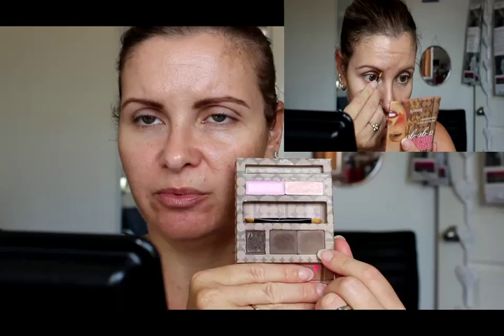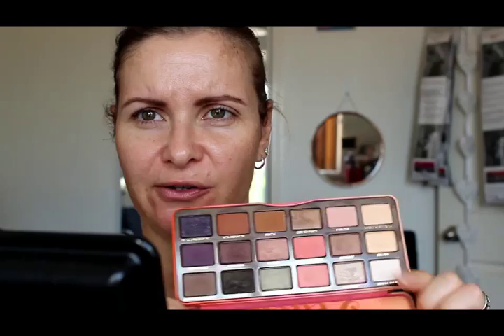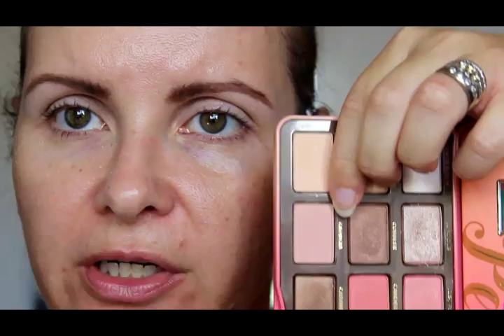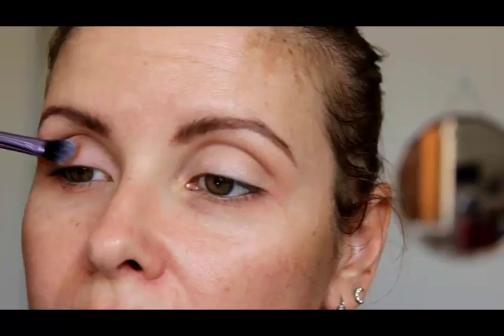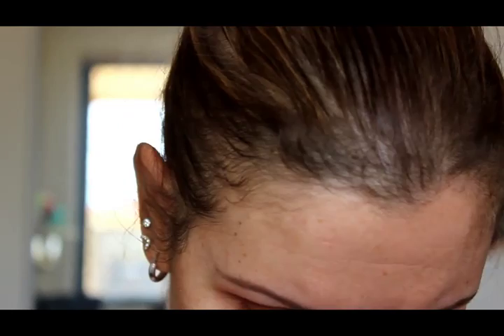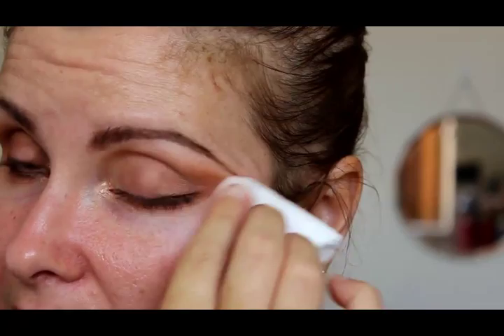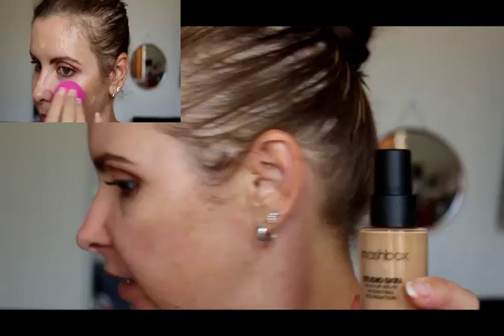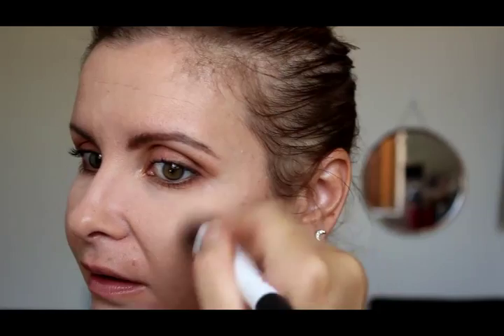Too Faced Sweet Peach Makeup Tutorial || KATE THOMPSON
Hey Guys. Welcome Back to My Channel. with the re-launch today of the Too Faced Sweet Peach Collection I thought it would be the perfect opportunity to use the Sweet Peach Eyeshadow Palette in a tutorial.

The Collection can be purchased today instore and online at Mecca Cosmetica/Mecca Maxima

First Impression coming soon on the foundation.

PRODUCTS USED:
Klara Zero Pores Primer
Lorac Behing The Scenes Eye Primer
Benefit Brows A Go-Go
L'oreal Brow Artist Plumper - Medium/Dark
Too Faced Sweet Peach Eyeshadow Palette - White Peach, Georgia, Puree, Summer Yum, Charmed I'm Sure, Peach Pit, Just Peachy, Luscious & Bellini.
Eye of Horus Smokey  Black Goddess Pencil
Smashbox Jet Set Waterproof Eyeliner - Dark Brown
Micellar Water
Australis Shade Adjusting Drops - Lightening
NYX Dark Circle Corrector - Medium
Rimmel Match Perfection Concealer - Ivory
YSL Touche Eclat - #2
Elementtwo Flawless Finish HD Powder
Too Faced Chocolate Soleil Bronzer
Too Faced Candlelight Glow - Highlighting Powder Duo
Too Faced Blush - Papa Don't Preach
NYX Lip Liner - Nectar
Too Faced Melted Liquified Lipstick - Melted Nude and Melted Peony

Shirt: Ally Fashion
Ring: Park Lane Jewellery

All opinions are my own and all products have been purchased with my own money.